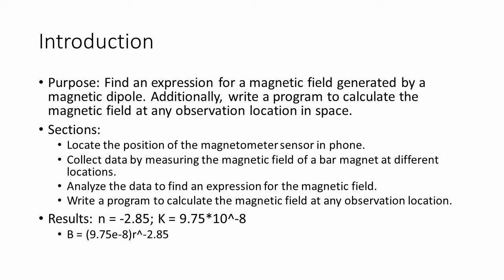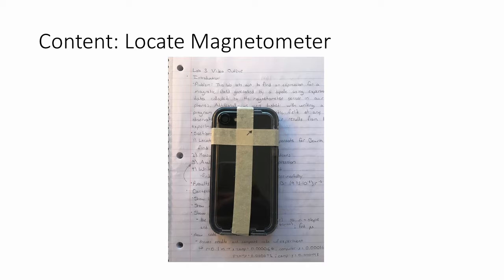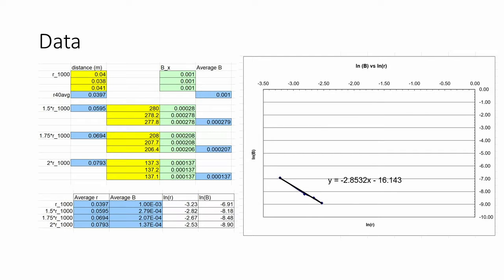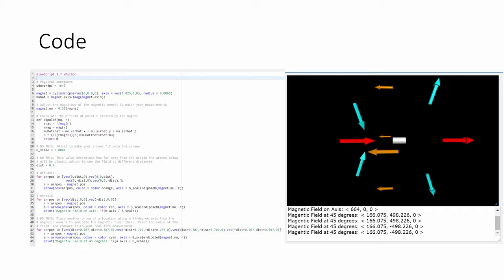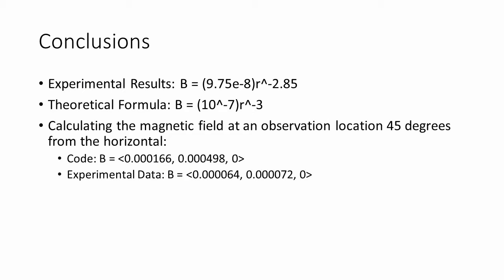Lab 3 Video